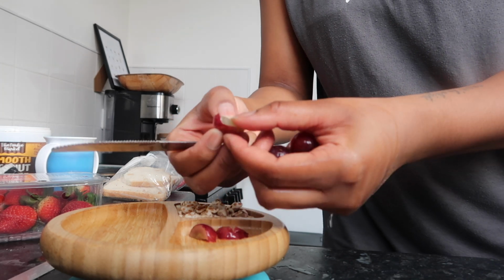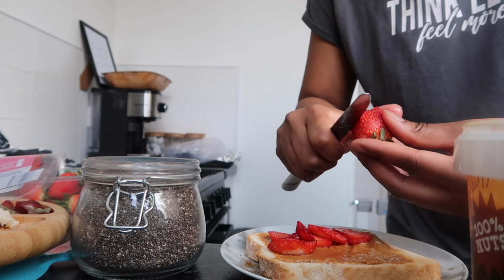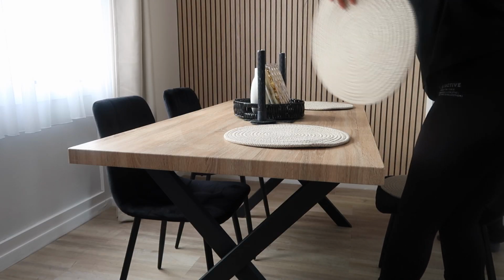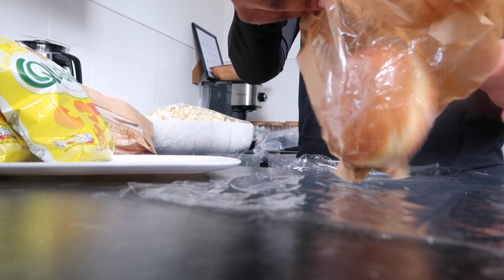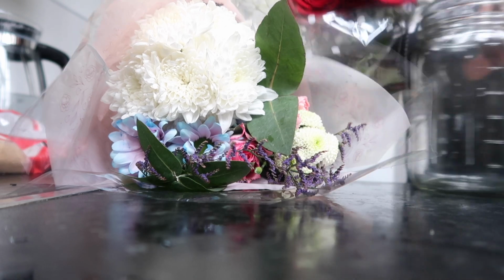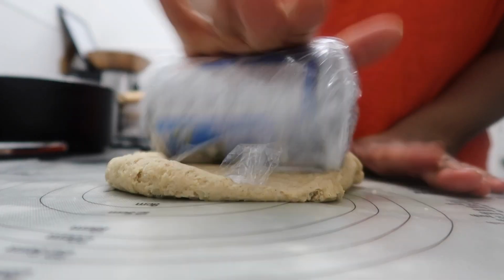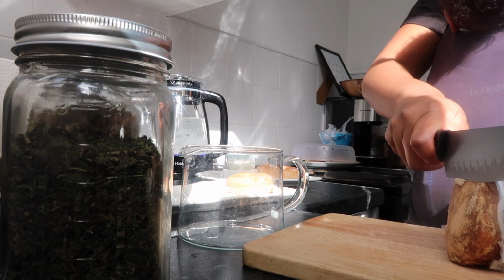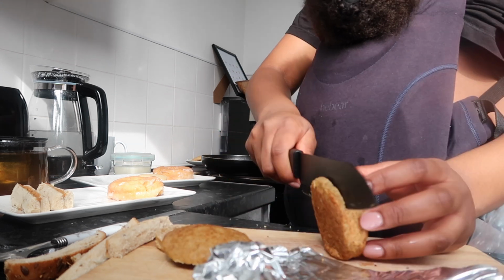WEEKLY MOTIVATION🎧 ✨ The Wellness Diaries✨: New apartment, pantry organisation, vegan scones & tea…